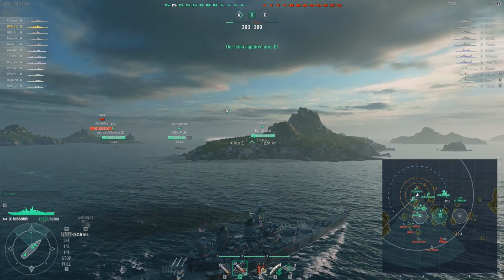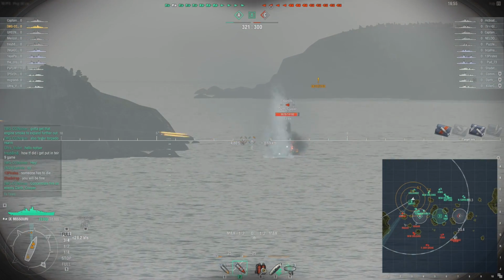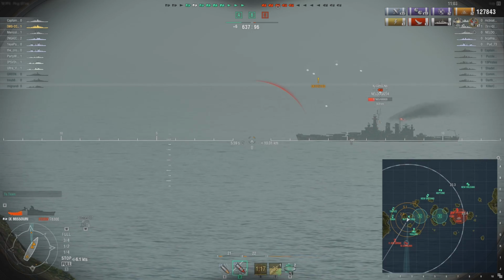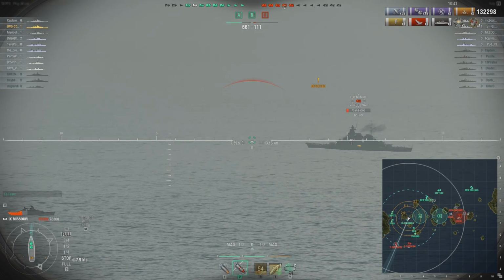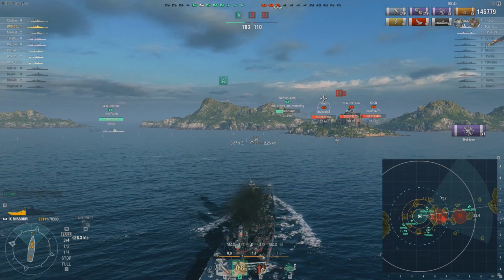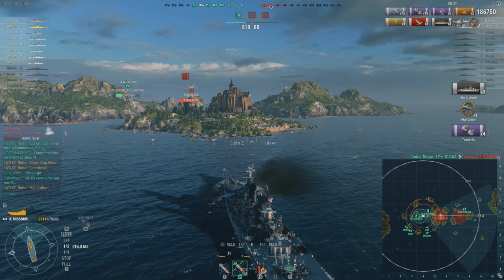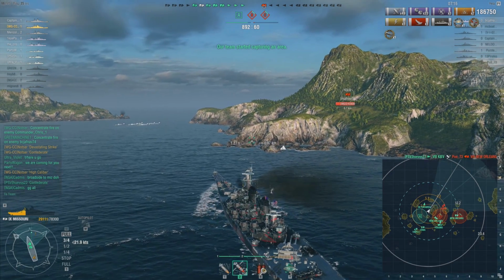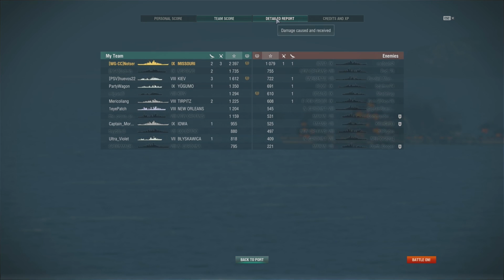World of Warships - Missouri Moneymaker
Missouri moves out to bring in the credits, this ship is so good at making money for me.  I engage a couple enemies in the west where we get into a bow on fight with some destroyers.  The team helps to defend while enemies show a little too much side at times.  I press into them and ambush when given the chance, game has big damage and big salvos.  Hope you enjoy the game and have a wonderful day!

Tier IX American Battleship Missouri Replay